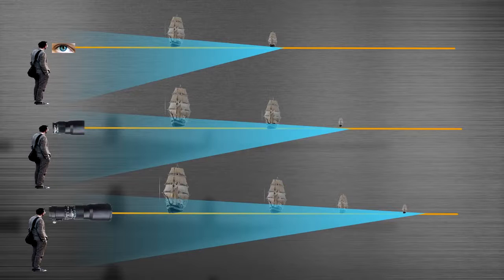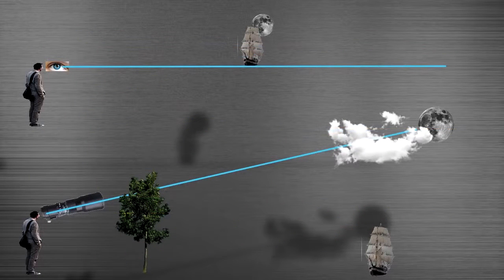Flat Earth Perspective - From "My Perspective" Channel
Sadly the Channel, "My Perspective" has been taken down by the channel owner. His videos were instrumental in explaining and exposing the globe earth lie. I have decided to upload the only two videos that I had to keep them alive on YouTube.